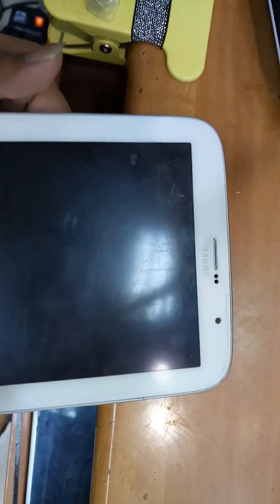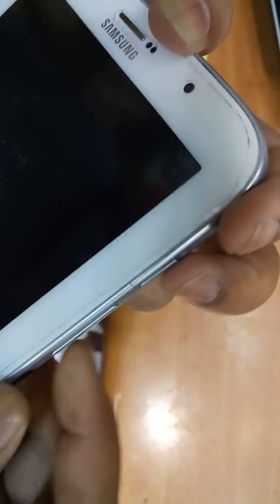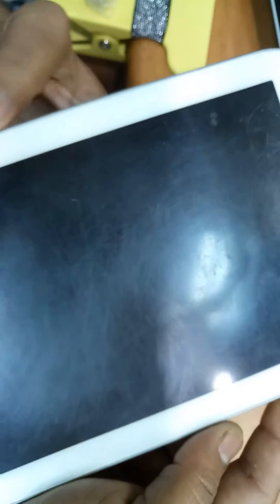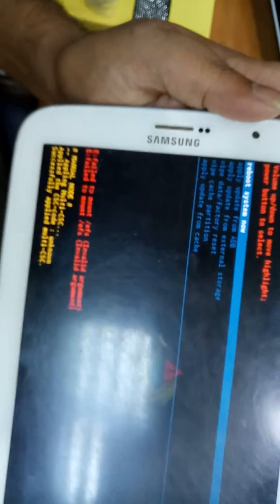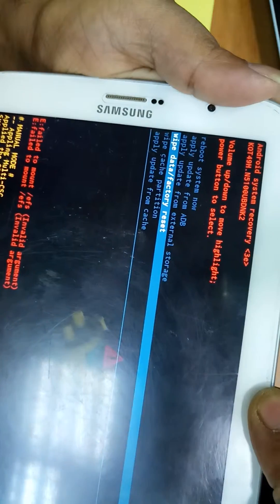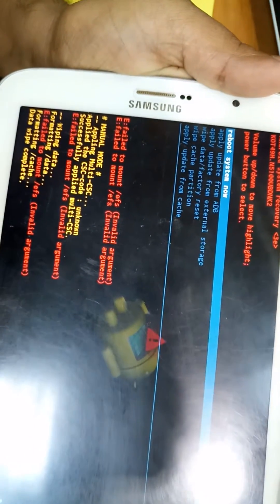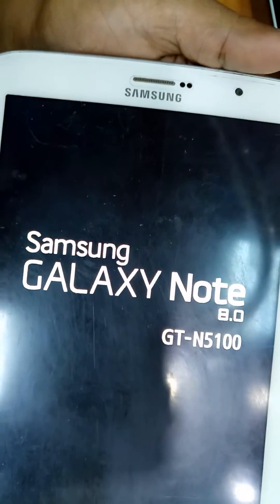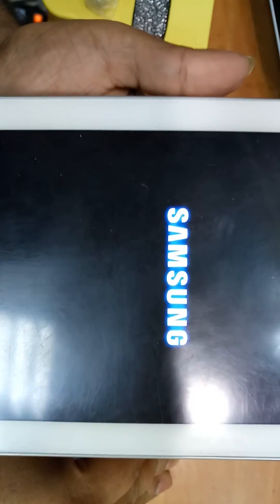How to hard reset samsung galaxy tab GT-N5100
How to hard reset samsung galaxy GT-N5100 tab.